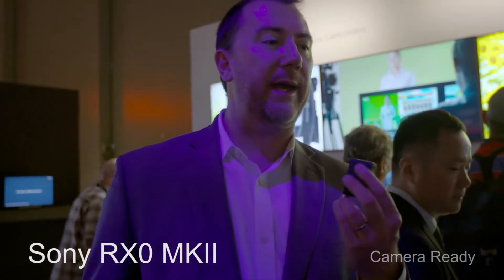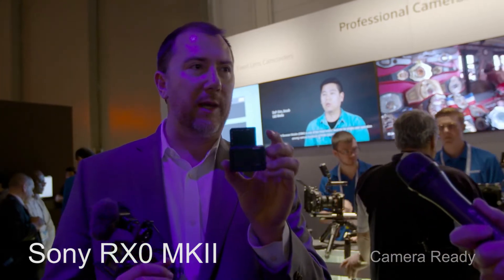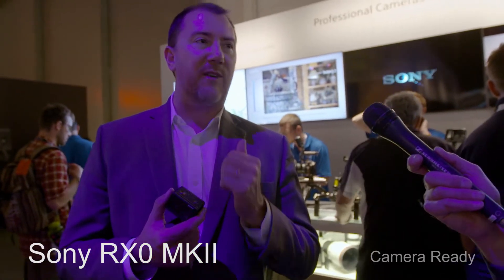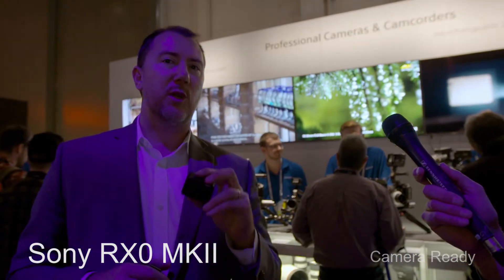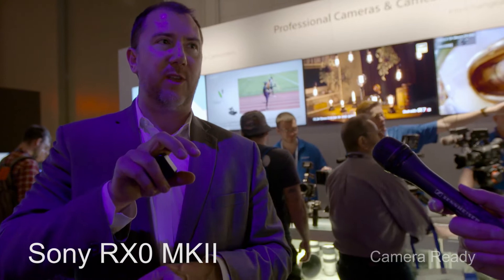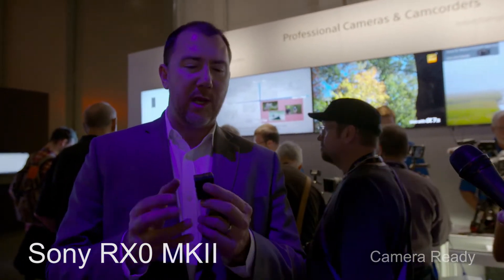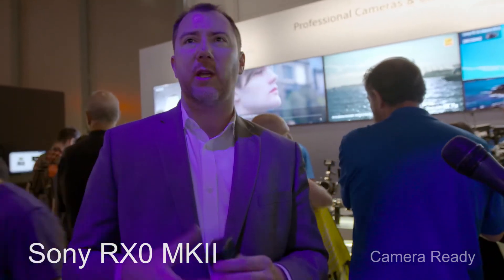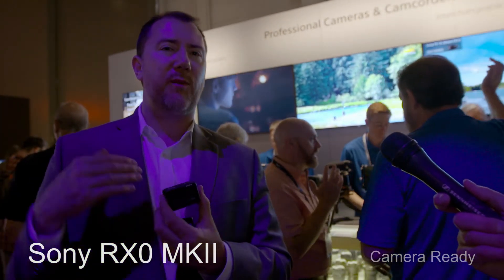Overview: Sony RX0 II at NAB 2019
We had the chance to speak with the team at the NAB 2019 Sony booth about their RX0 II camera!

We are proud to carry this camera in our rental line-up.